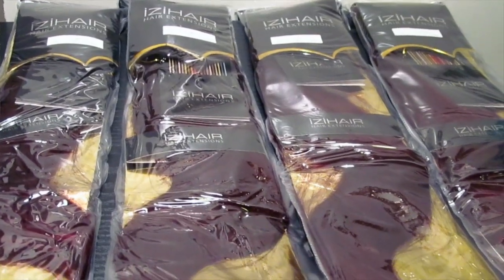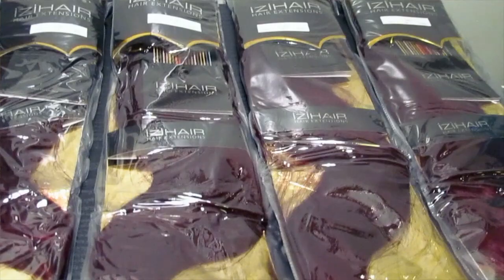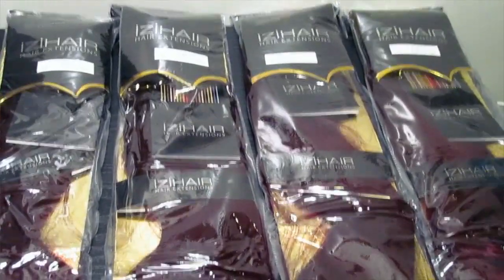Iziwig Review: Silk Straight Remy from Hairextensionbuy.com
Follow your girl on Instagram @jo_lips.